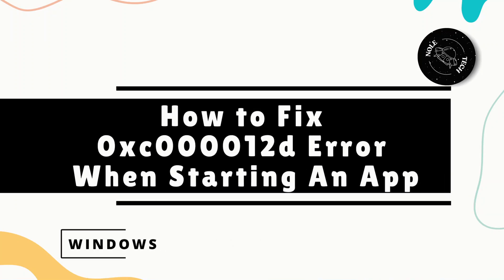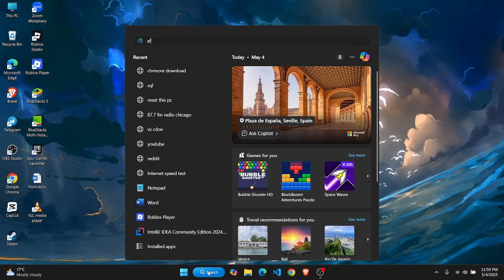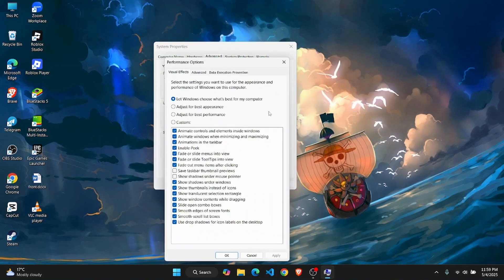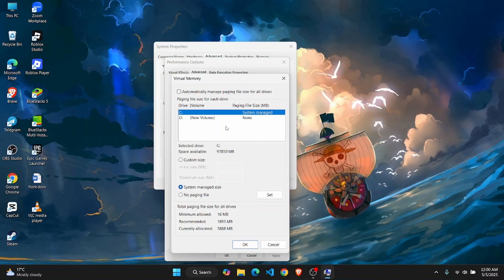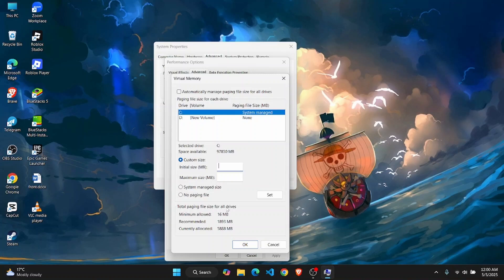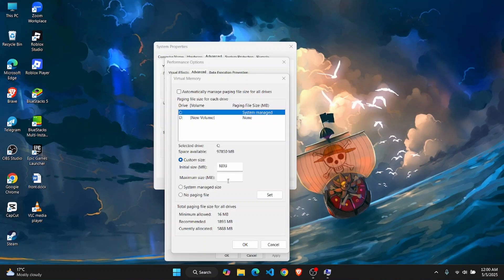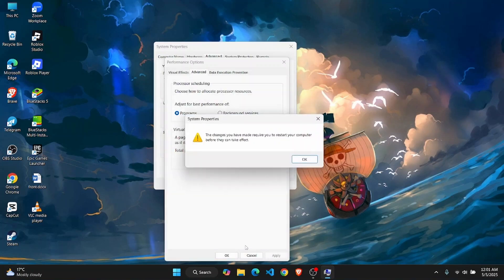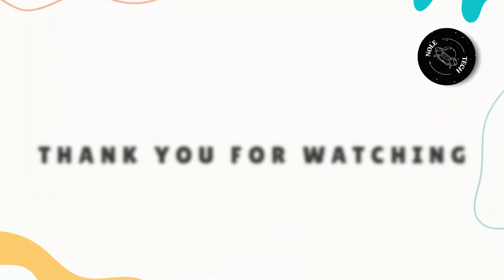How to Fix 0xc000012d Error When Starting An Application on Windows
Learn how to fix the 0xc000012d error when starting an application on Windows in this detailed step-by-step guide. If you're encountering issues such as the "automatic repair couldn't repair your PC" message or facing errors while launching apps, this tutorial will walk you through effective solutions.

In this video, you'll find out how to resolve the 0xc000012d error and restore your system to normal. We'll cover both simple fixes and advanced troubleshooting steps to help you get your apps working again.

Timestamps:
0:00 Introduction
0:30 Step 1: Understanding the 0xc000012d Error
1:00 Step 2: Troubleshooting Solutions
1:35 Step 3: Final Fix and Test